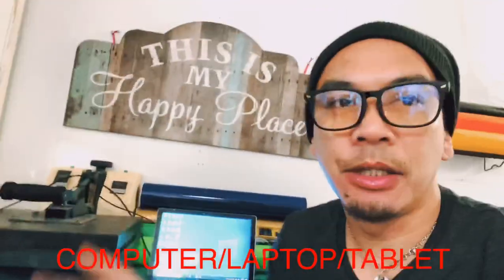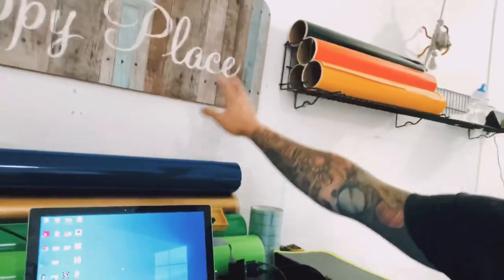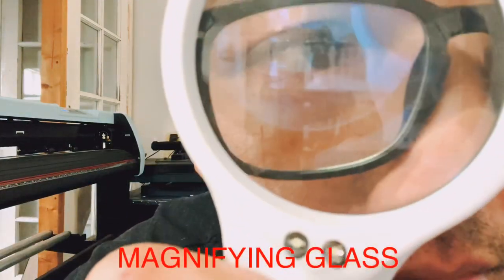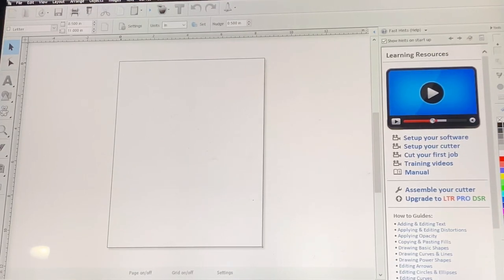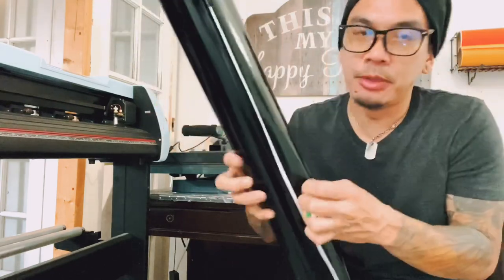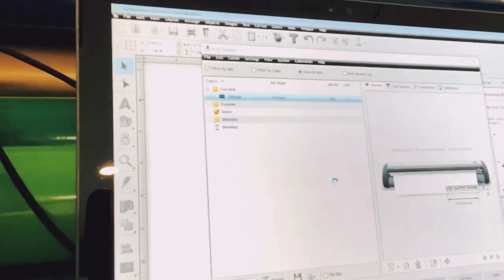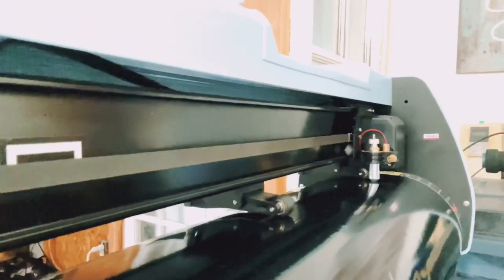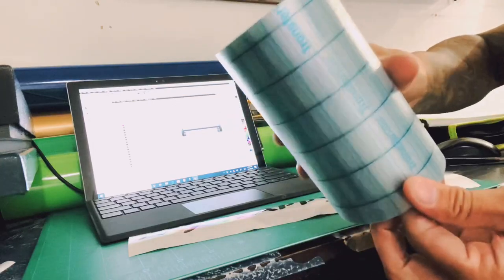How to make a sticker